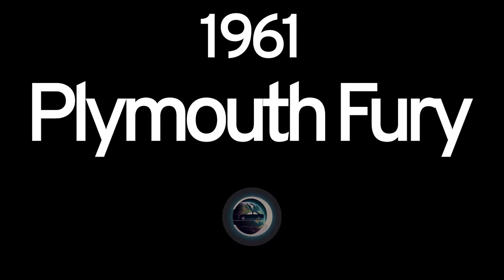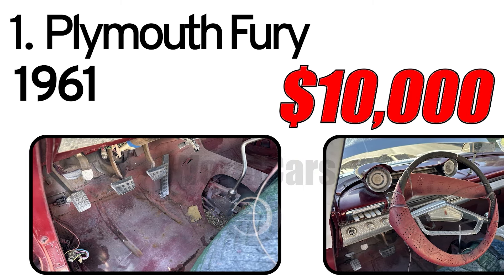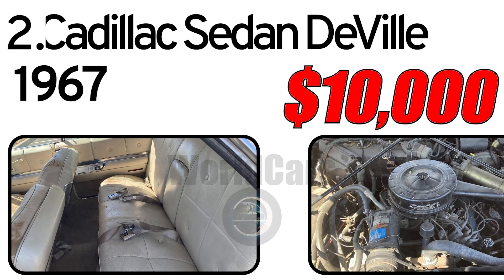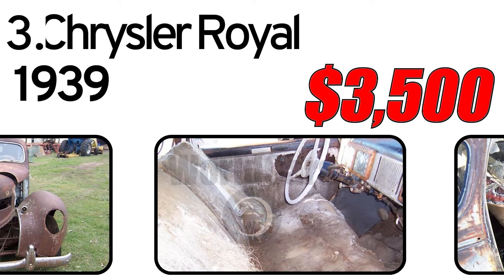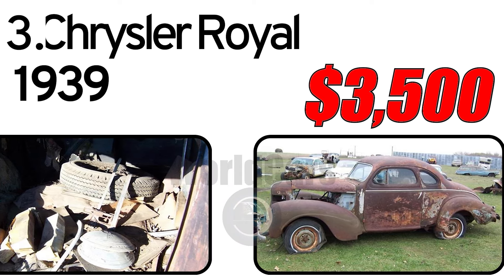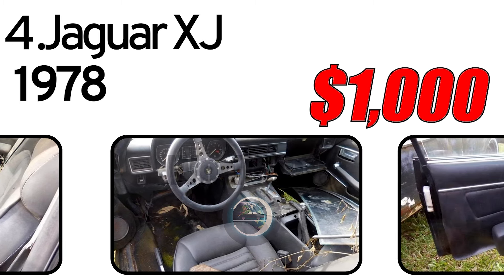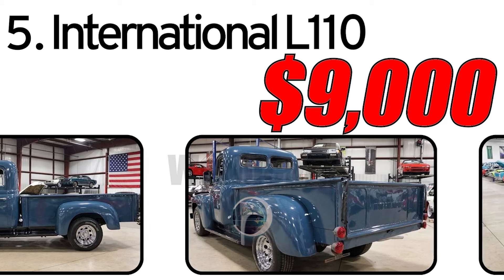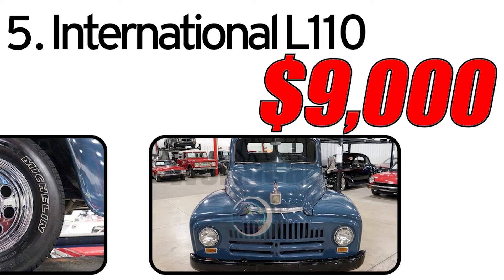Top Picks 5! Cheapest Classic and Vintage Cars! for Sale 1,000$ part 42